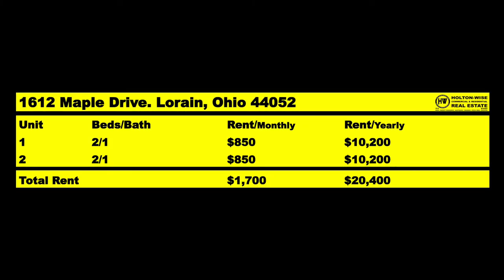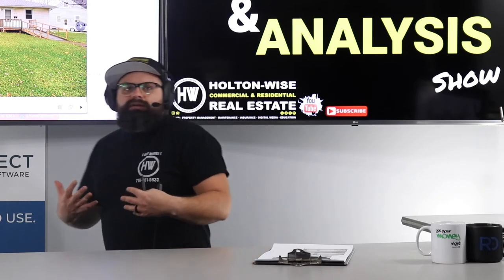What makes one Duplex a better Investment than another? | MLS Search & Analysis 1,262 - 1612 Maple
Duplex investing is a great way to double your rental income. After all, two tenants paying you rent is a lot better than one tenant paying you rent, right? Yes, but not all duplexes are created equal. There are some types of duplexes that make for better long term buy and hold investments than others. The type of duplex layout can dramatically increase the monthly rent amount, average tenancy length and maintenance cost. In the 1,262nd episode of The MLS Search & Analysis Show, investor friendly real estate agent James Wise is going over the numbers on a duplex in one of the most popular cash flow markets for investors. While discussing the potential profit and loss on this duplex for an out of state investor named Chad, James Wise breaks down some very insightful duplex investment strategy that should be a major benefit to anyone looking to make their first duplex rental investment. If you are interested in buying duplexes for investment reach out to HoltonWise today. HoltonWise specializes in helping investors from all over the world get started in duplex real estate investing.

📺 HELPFUL RESOURCES
Holton-Wise FAQ

Wholesaling 101: The Ultimate Guide to Wholesaling in the Real World